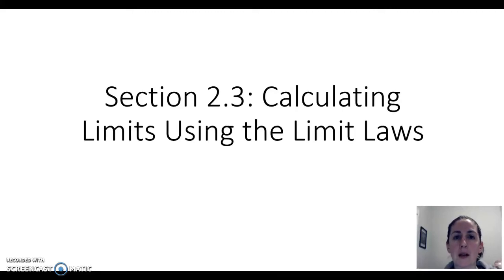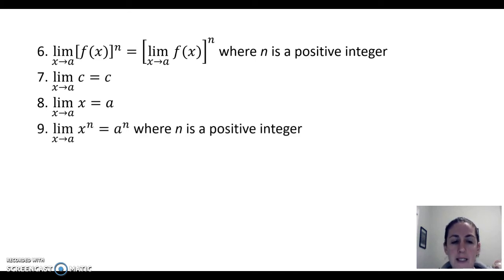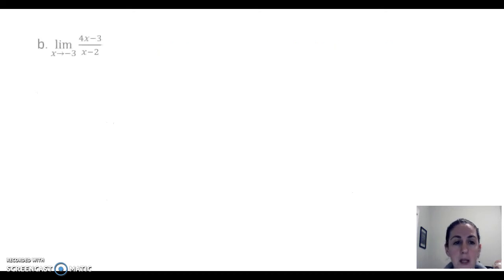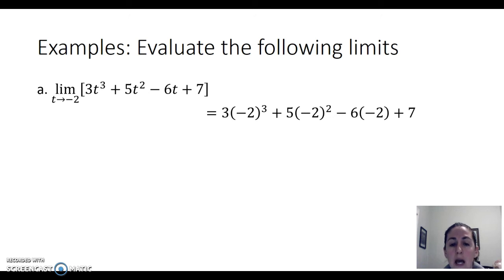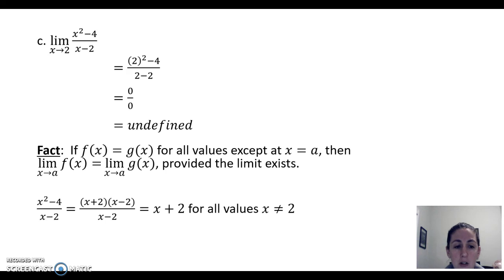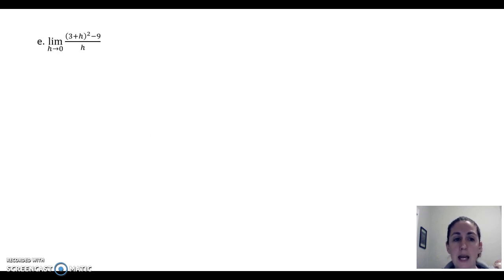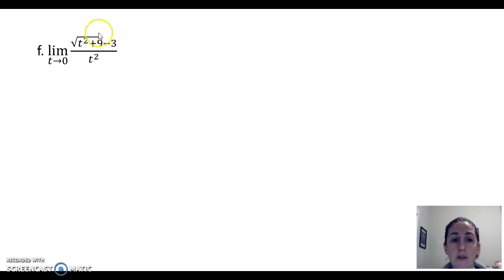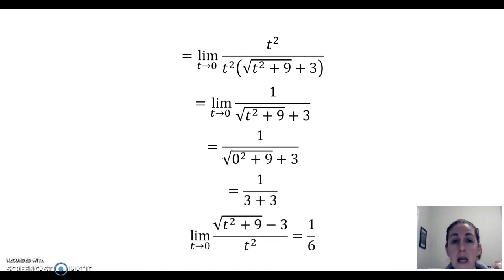Calculating Limits using the Limit Laws (Part 1)